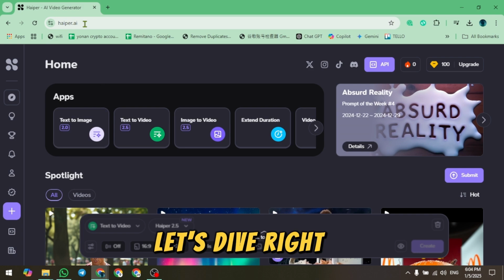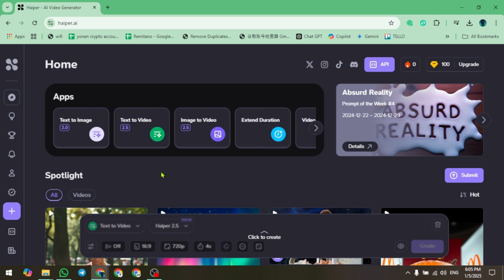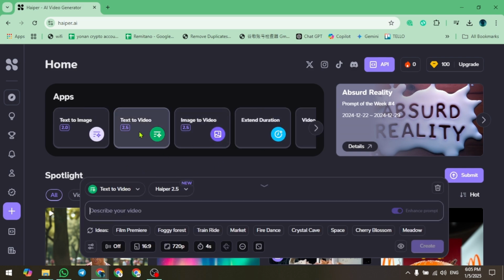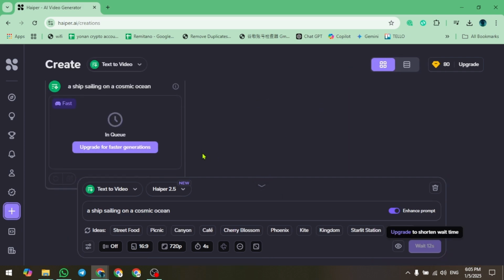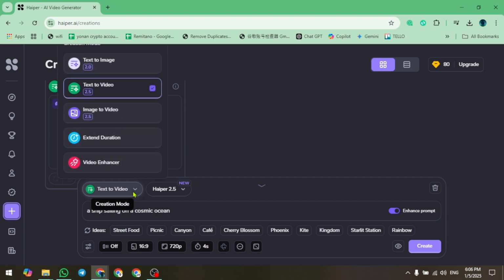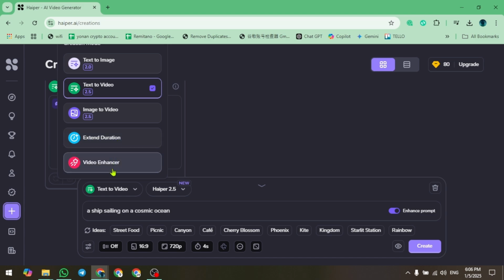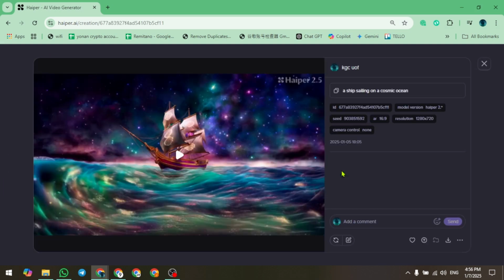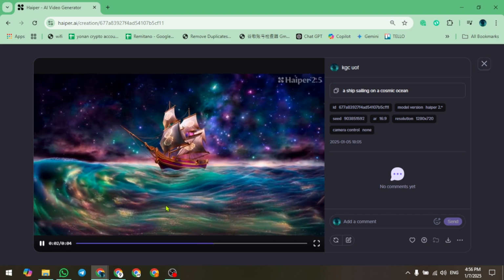Tutorial Haiper Ai Easily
Learn how to use Haiper Ai easily with this tutorial. Follow along for step-by-step instructions on how to navigate this powerful tool.